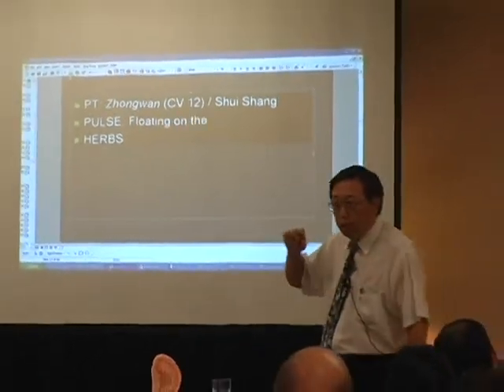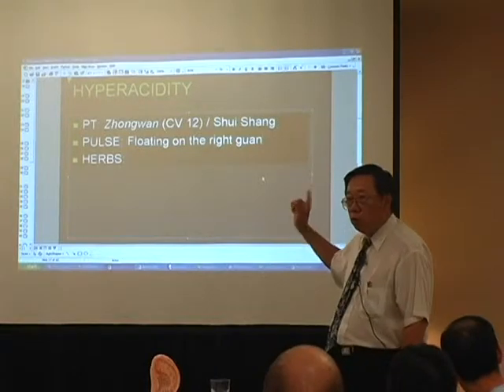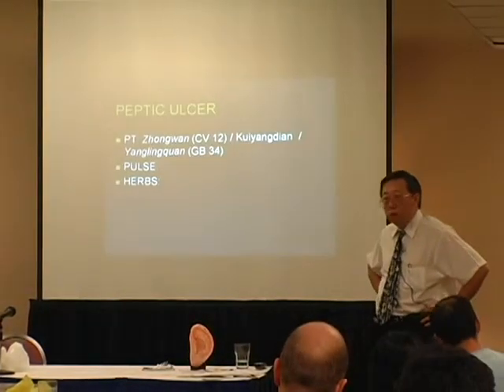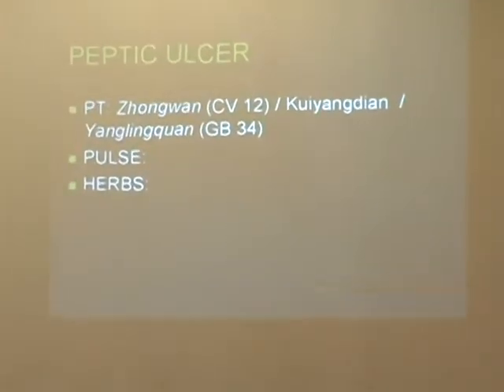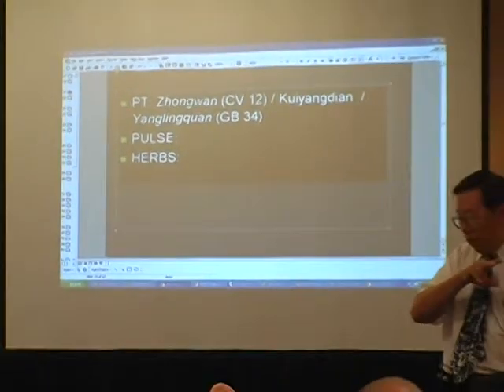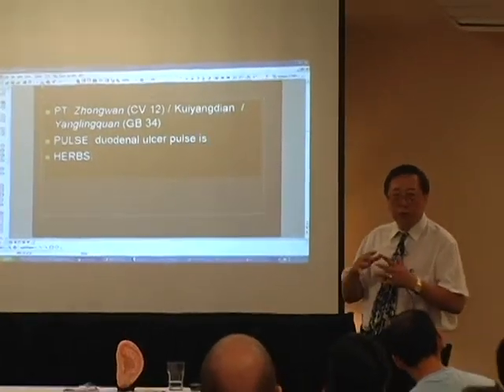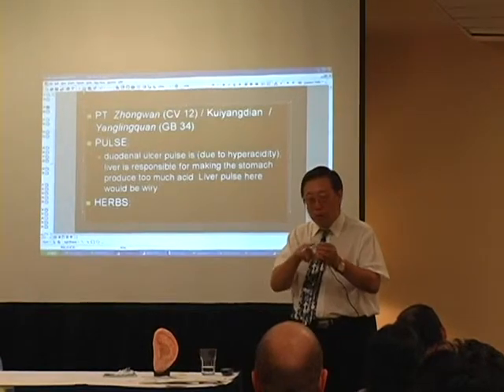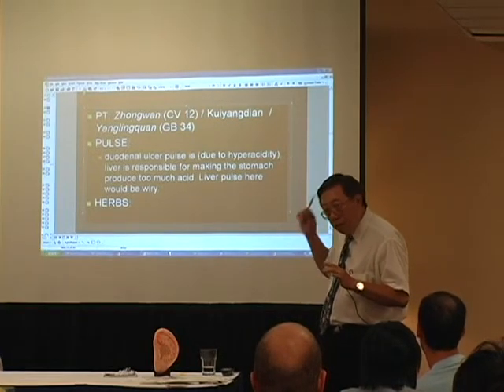Treatment of Digestive Disorders with Chinese Medicine - Acupuncture Continuing Education Online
- Treatment of Digestive Disorders with Chinese Medicine seminar by Jimmy Chang, a pulse diagnosis expert. Hosted by Lotus Institute of Integrative Medicine.

Obtain your acupuncture CEUs easily with live webinars. eLotus brings continuing education into the future with convenient online classes on acupuncture, herbal medicine, and more. for more free classes.